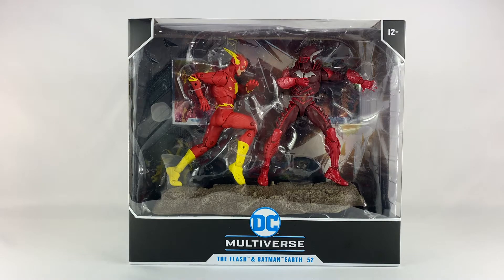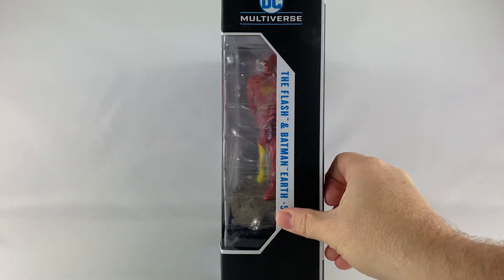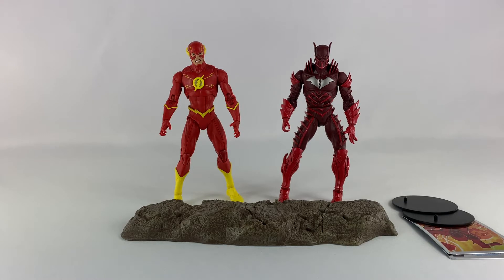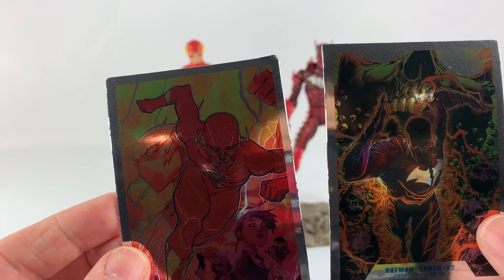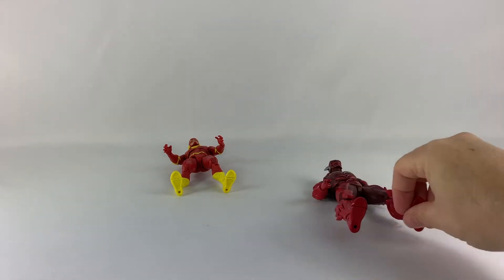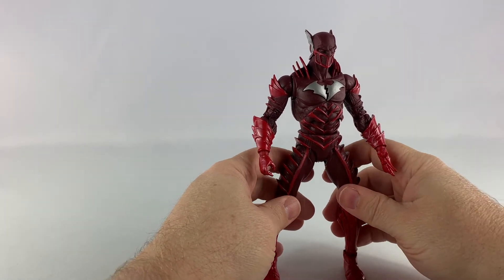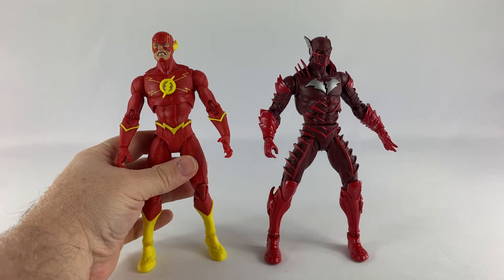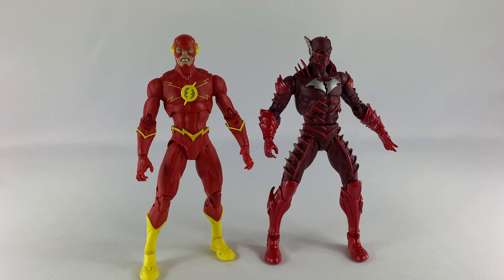McFarlane Toys DC Multiverse The Flash/Batman Earth -52 [Review]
Welcome to a new episode of DCCollectors! In this episode I review the new DC Multiverse The Flash/Batman Earth -52 (Red Death) action figure 2-pack from McFarlane Toys. Should you buy this one or settle for the single releases? Watch and find out!